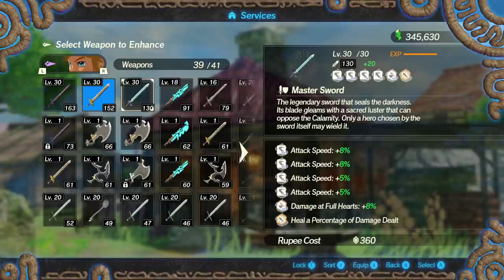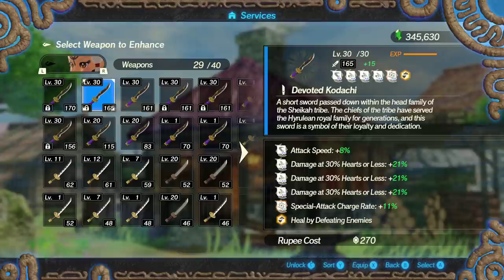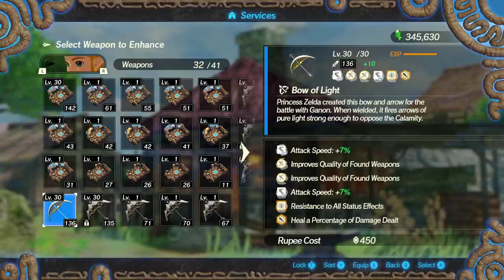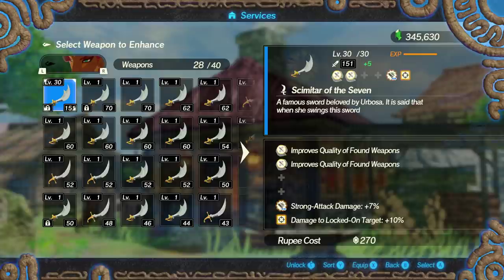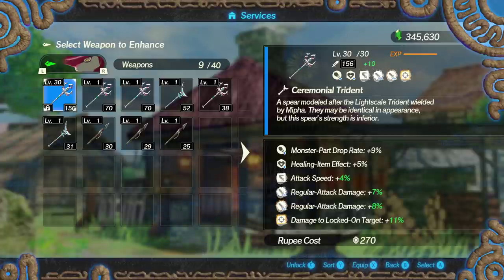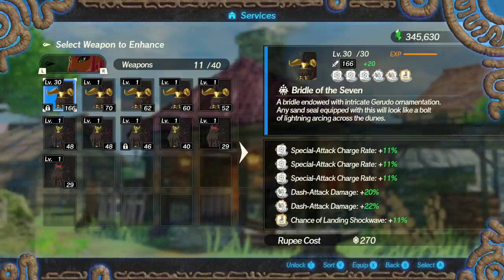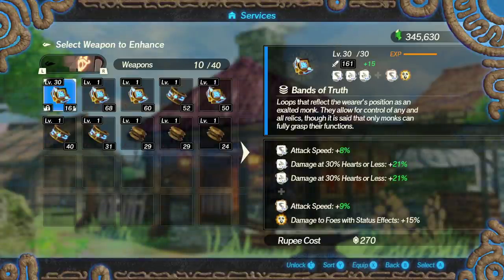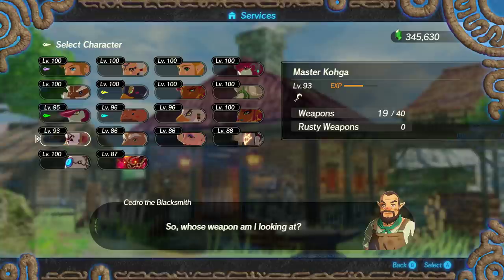Hyrule Warriors: Age of Calamity | ALL Level 30 Weapons' Hidden Seals for Every Character's Best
Hello everyone! Today I go over all the level 30 weapons' hidden seals for every character's best weapon for Hyrule Warriors: Age of Calamity. This weapon guide focuses mostly on the hidden perks of every character's main weapon at level 25 and 30. While weapon builds are mentioned in this guide for some characters, the primary focus is on the hidden seals with a separate guide later being more pinpointed on multiple weapon builds per character.

Here is a text based list of everything mention in this guide. Contains character spoilers!

Link
Hexagon: % Damage at full life
Hexagon: Heal based on damage

Impa
Square: % Special charge rate
Hexagon: Heal based on kills

Zelda
Square: Immune to all status effects
Square: Heal based on damage

Mipha
Square: Special attack charge rate
Square: Chance of landing shockwave

Daruk
Star: Dash attack damage

Revali
Star: Midair attack damage

Urbosa
Star: Strong attack damage
Square: Damage to locked on target

Hestu
Hexagon: Damage per 100 KOs
Hexagon: Heal by defeating enemies

Sidon
Star: Regular attack damage

Yunobo
Square: Damage reflected when guarding

Teba
Star: Damage to foes with status effects

King Rhoam
Square: Chance to KO weak enemies

Monk Maz Koshia
Square: Attack speed